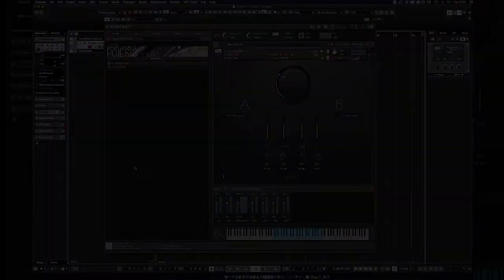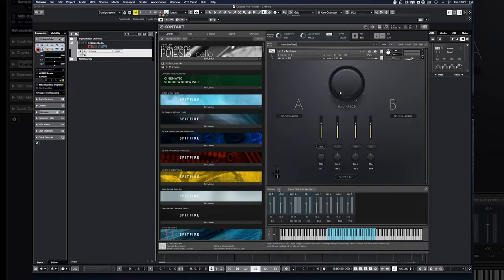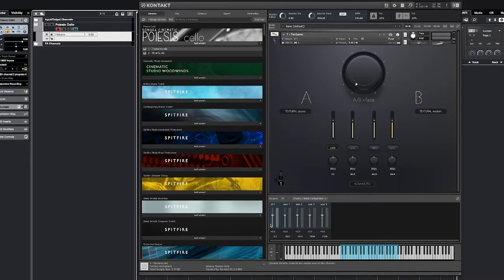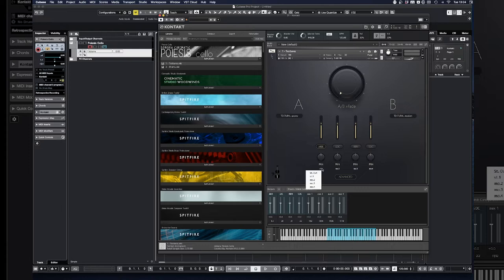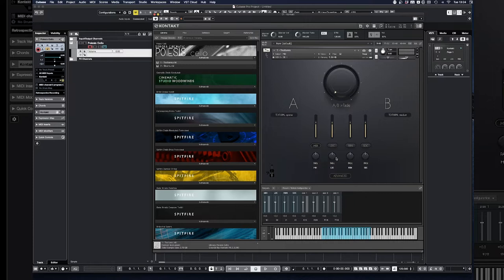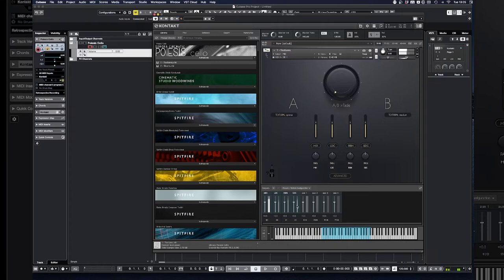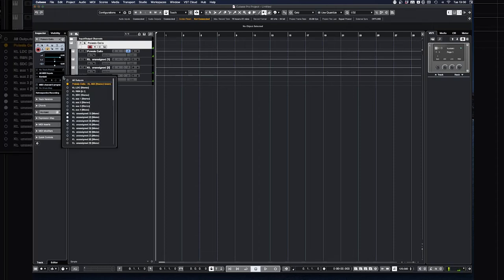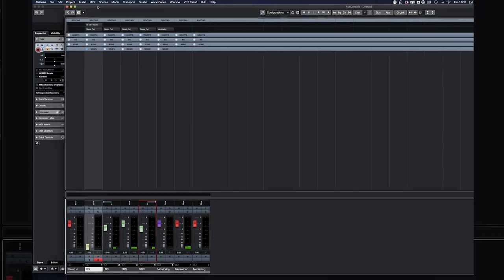Routing Poiesis Cello mic positions to single tracks in your DAW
Poiesis Cello features 3 amazing mic positions, routing the to separate channels in your DAW can give you greater control over the sound you want to achieve. Here's how!

We love organic textures and we love extended techniques: this is why we made Poiesis Cello.
Poiesis Cello will allow you to instantly create beautiful (or beautifully ugly!) soundscapes that
will inspire new music the first time you touch the keyboard.

The instrument recorded is a 1995 Moes & Moes cello built for and owned by Yo-Yo Ma and
played by Alan Black, principal cellist with the Charlotte Symphony Orchestra.

Poiesis cello was recorded in a dry studio with three high-end microphones placed relatively
close to the instrument, to offer an intimate sound that you can shape as you please.

Poiesis Cello is the first chapter in the Poiesis solo strings series